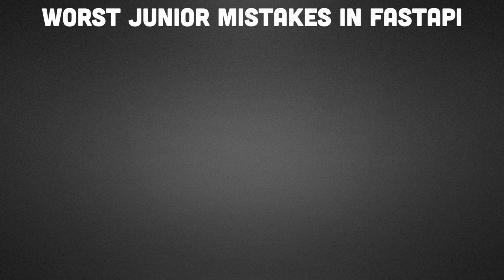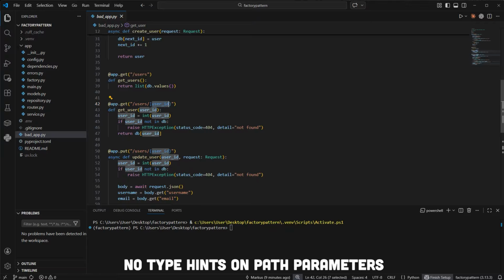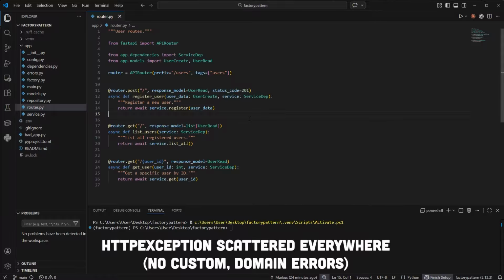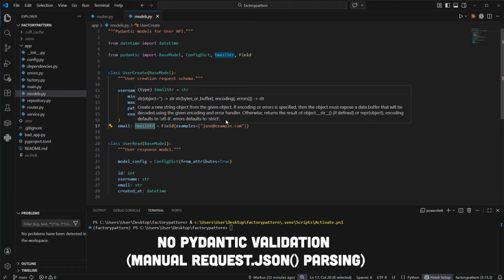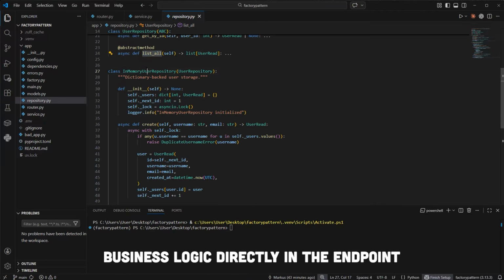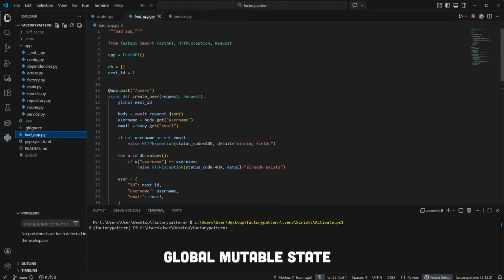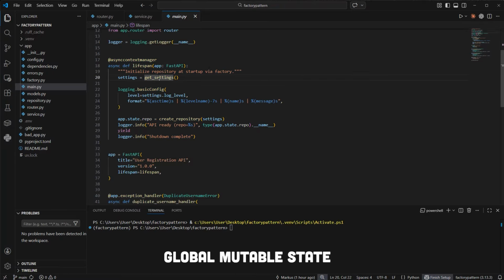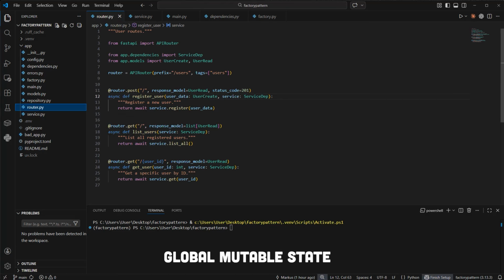FastAPI Clean Code: Avoid these 8 Junior Mistakes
Stop writing messy FastAPI code. In this video, we dive deep into 8 Junior Mistakes that are holding your backend back. If you want to build scalable, production-ready APIs, you need to stop just "making it work" and start focusing on Clean Code and Senior-level Architecture.

We are tearing down the most common bad habits—from global mutable states and messy project structures to the "HTTPException everywhere" anti-pattern. You’ll learn why these mistakes happen, why they are dangerous, and exactly how to fix them using Pydantic, proper Dependency Injection, and custom Exception Handlers.

What we cover:

Architectural Red Flags: Moving away from the "one-file-fits-all" approach.

Logic Separation: Why your business logic doesn't belong in your endpoints.

Type Safety & Validation: Leveraging FastAPI’s full power with Pydantic and proper Type Hints.

Performance & Reliability: The truth about mixing async and sync code.

Whether you are a Junior looking to level up or a seasoned dev wanting to polish your FastAPI skills, this guide will help you think like a senior and write code that lasts.

Timestamps:
0:00 Introduction
0:31 App Walkthrough
1:12 Mistake 1
2:11 Mistake 2
3:14 Mistake 3
4:09 Mistake 4
5:42 Mistake 5
7:40 Mistake 6
9:55 Mistake 7
11:28 Mistake 8
16:07 You are now a Senior!